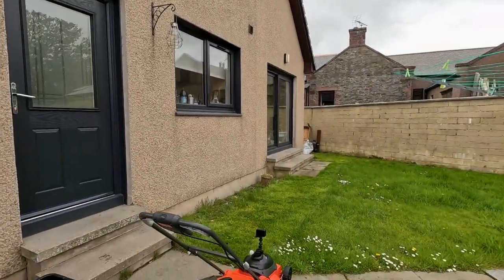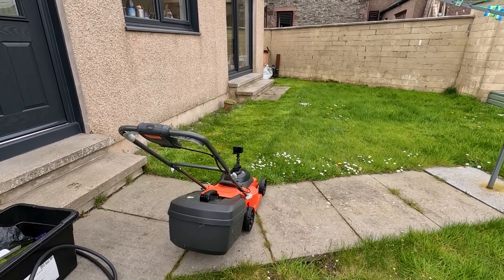Using our electric lawn mower for the first time.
Welcome to Alan and Michelle's daily Vlog. We also share our travel adventures and hope you enjoy them.

If you like what we do, please join us for a small part of our day while we document a small part of our life's in the northeast of Scotland